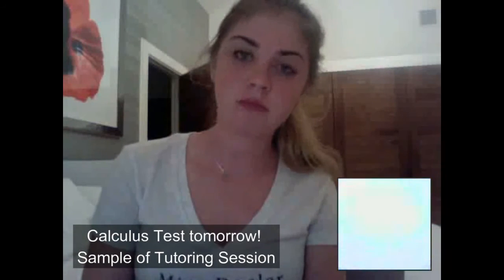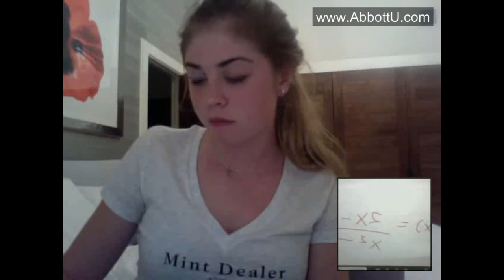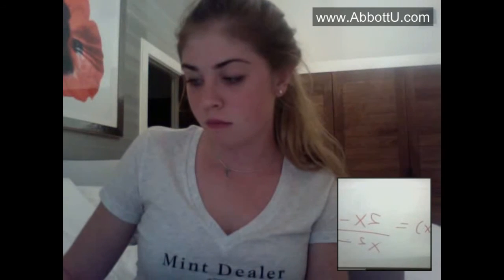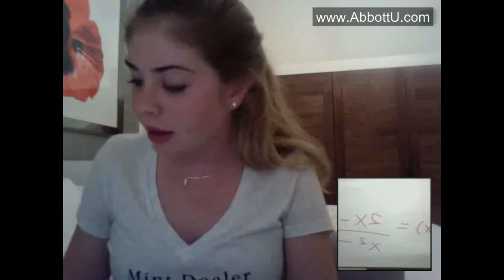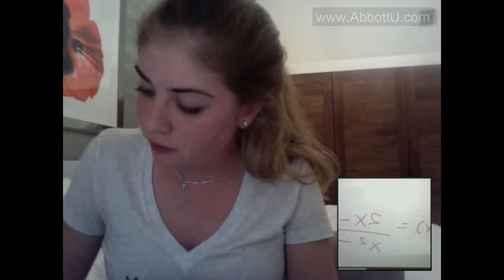Skype Math Tutoring in Action!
Hi everyone! Here's a video that captures a Calculus Test Review session with one of my students.  NOT the most exciting video, it was kind of a last minute cram session (we were both tired)...but I think it at least captures the relaxed and laid back tone of Abbott U math sessions.

Very grateful to my student for volunteering to be my first recorded Skype session(!). Expect better sound and video quality in the future, all is a work in progress.

If you or anyone you know could use help with homework, or test review, please contact me I'm happy to provide numerous references, and more information about me can be found at that site!

Take care,
Dan